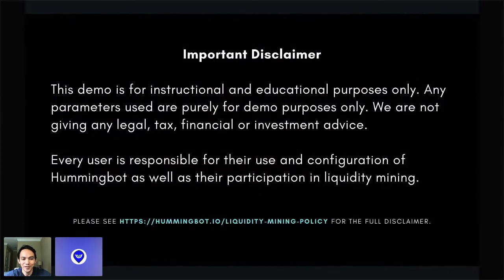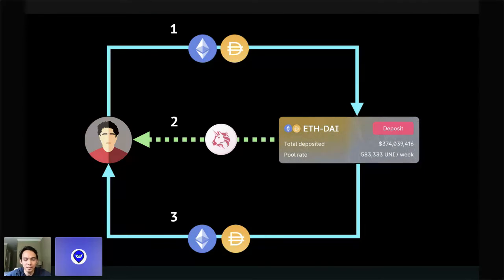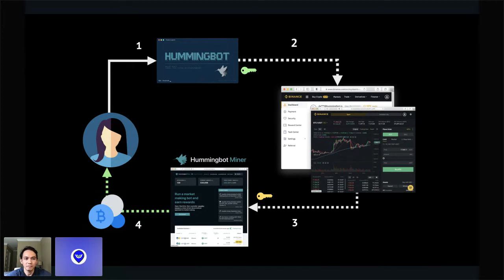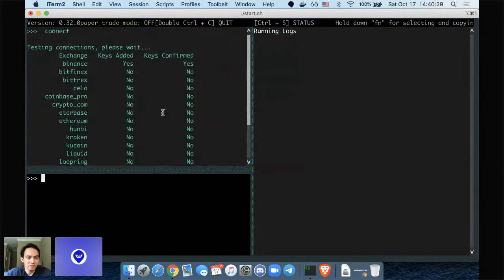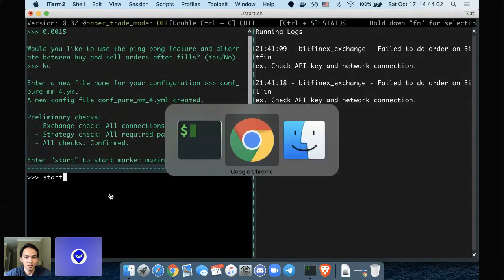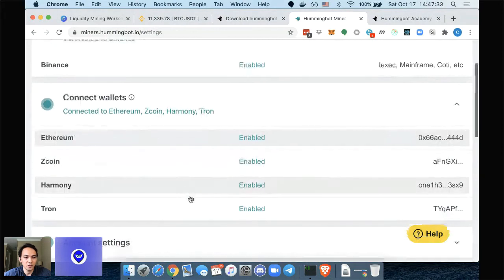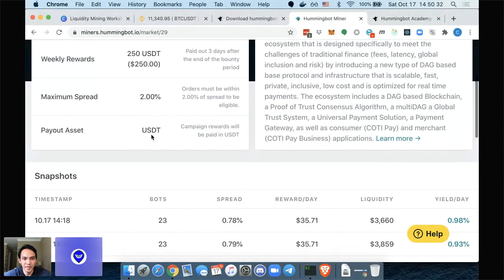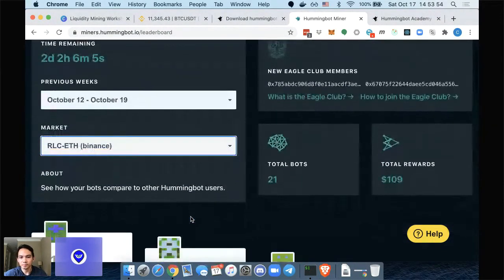Hummingbot@Liquidity2020 - Hummingbot Liquidity Mining Workshop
This demo is for instructional and educational purposes only. Any parameters used are purely for demo purposes only. We are not giving any legal, tax, financial or investment advice.

Every user is responsible for their use and configuration of Hummingbot as well as their participation in liquidity mining.